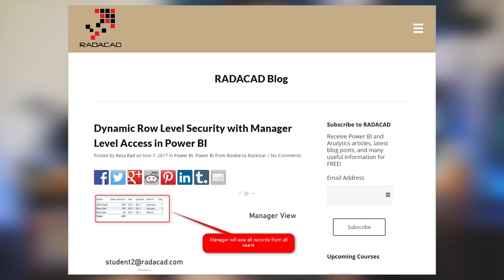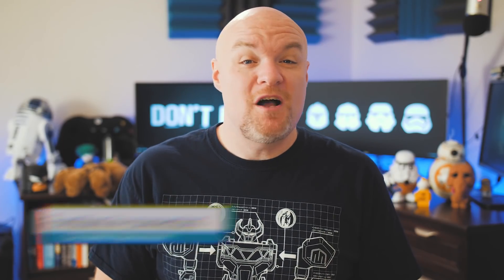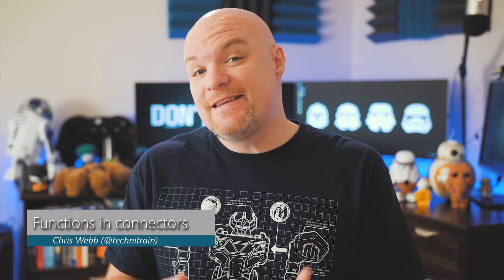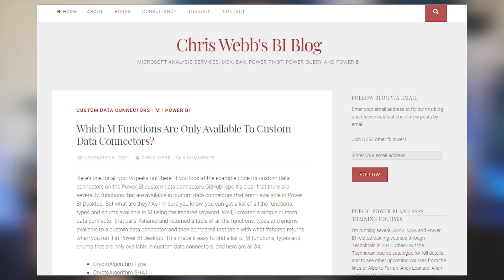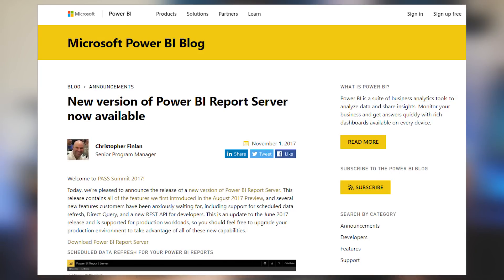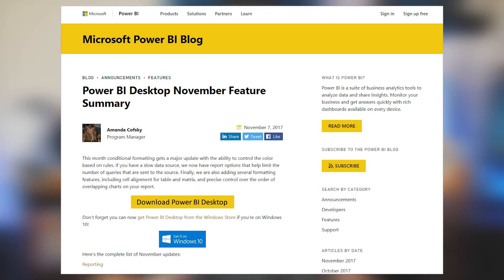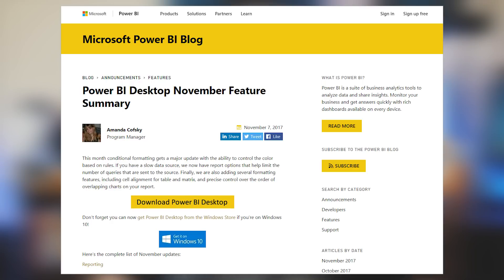RLS, Updates for Power BI and Kerberos!!!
Dynamic Row Level Security with Manager Level Access in Power BI (@Rad_Reza)

Which M Functions Are Only Available To Custom Data Connectors? (@technitrain)

New version of Power BI Report Server now available

Announcing Single Sign-On Support when connecting to data sources from the Power BI Service

Tips when upgrading from the August preview to the October release of Power BI Report Server (@cmfinlan)